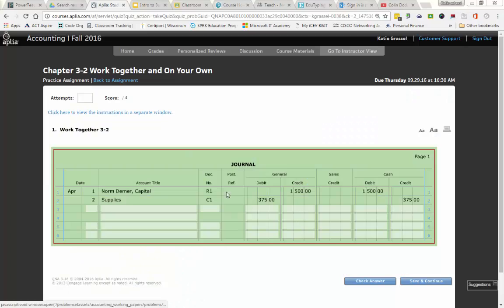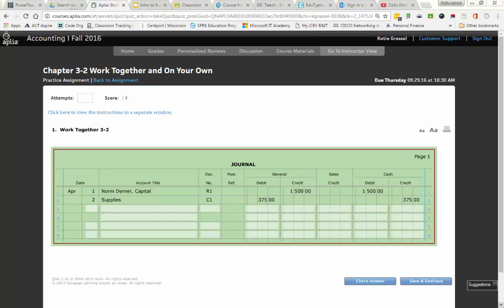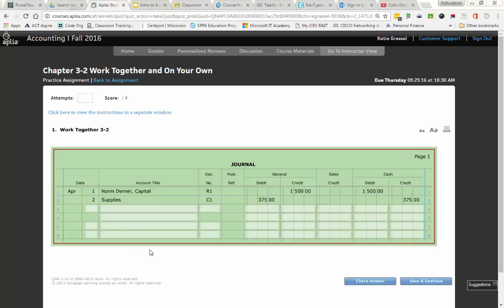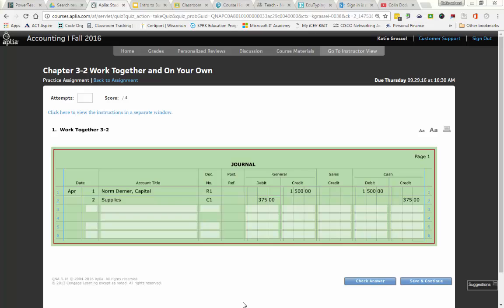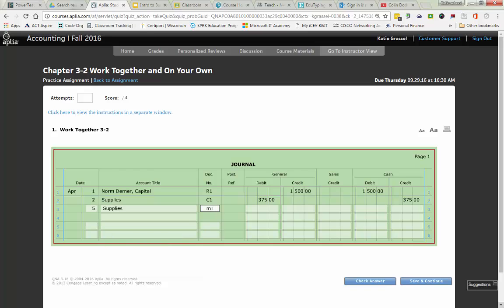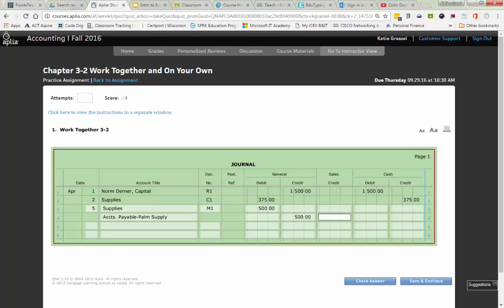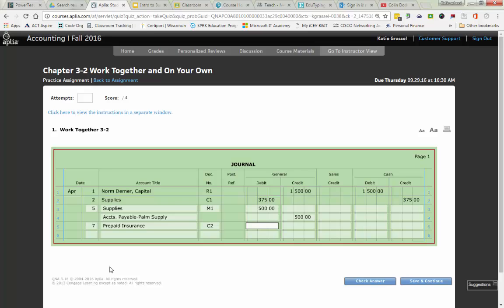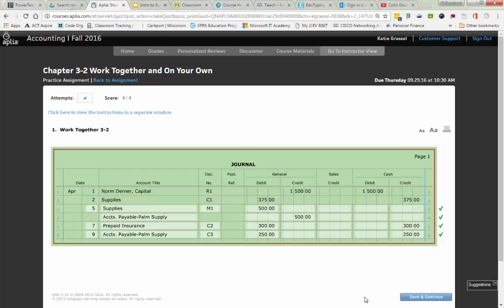Work Together 3-2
Journalize transactions in a journal